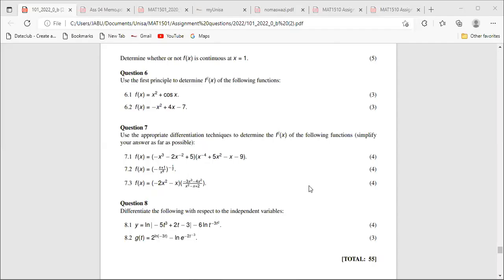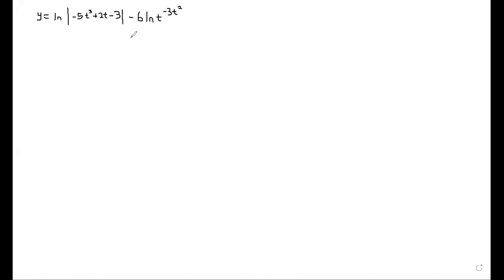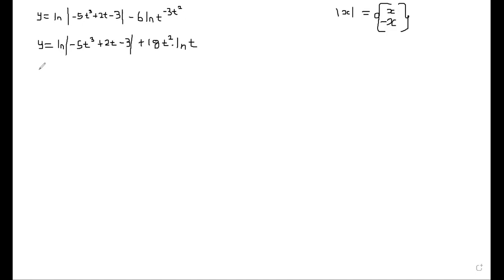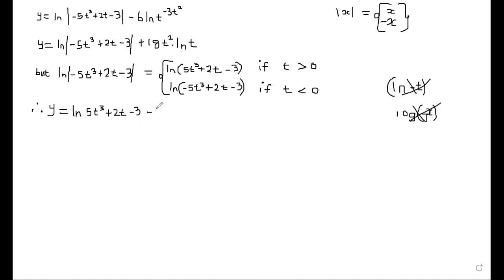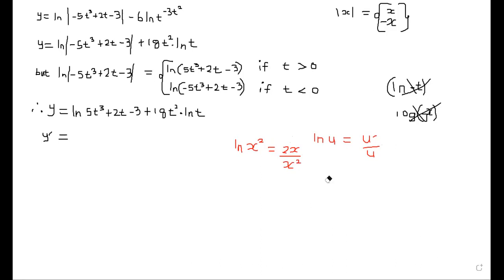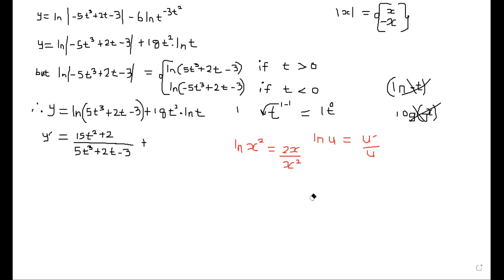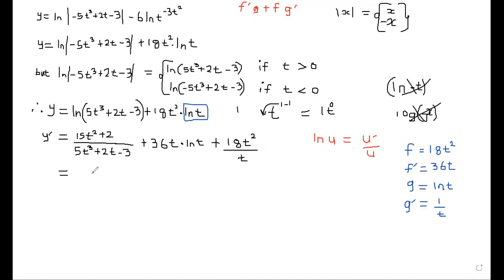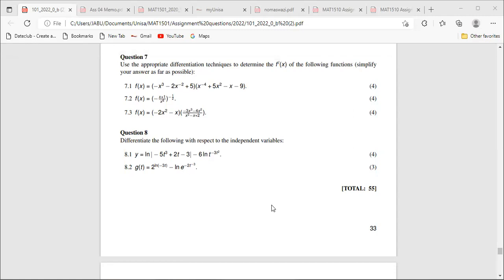MAT1501 assignment 5 question 8.1 (2022)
Differentiate the following in respect to the independent variables.